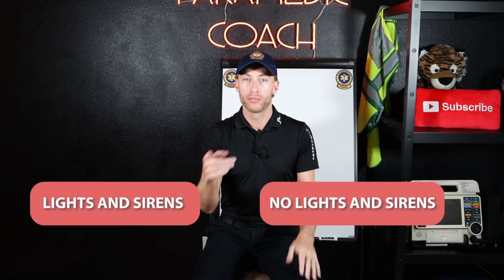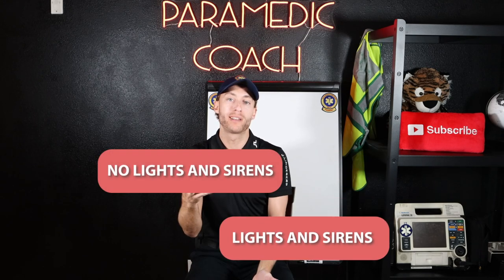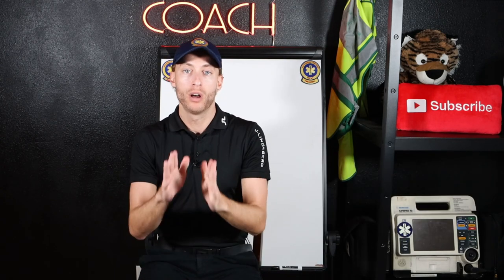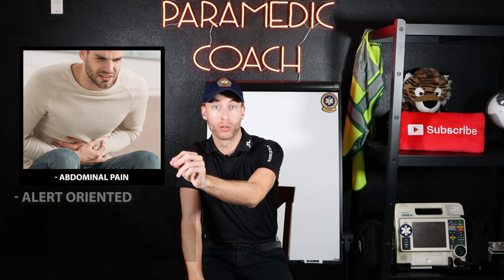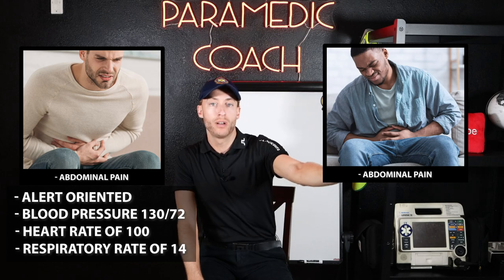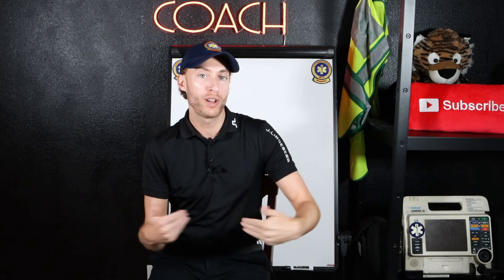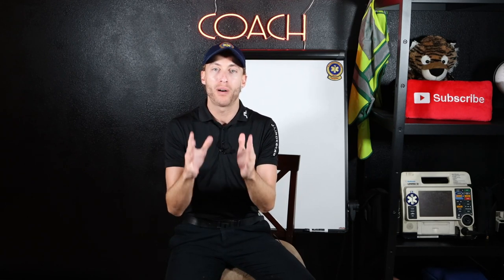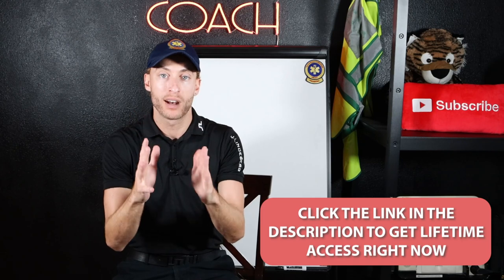Lights and Sirens VS No Lights and Siren for EMS 🚑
I actually got this question recently on one of my group coaching calls, and I thought to myself, how no one has really discussed in depth the EMS transport decision.

I remember being "in charge" for the first time as a new EMT and later in my career as a new Paramedic, you feel the pressure of making the right transport decision, I understand.

Inside this video, I discuss tips for basic life support providers, EMT students in EMT school, and advanced life support providers in Paramedic school.

When should you go lights and siren to the hospital?

When should you call for a Paramedic to intercept?

I really hope you enjoy this one, I had a blast making it for all of you and as always do me a solid and smash the like button to support the channel.

Be great,